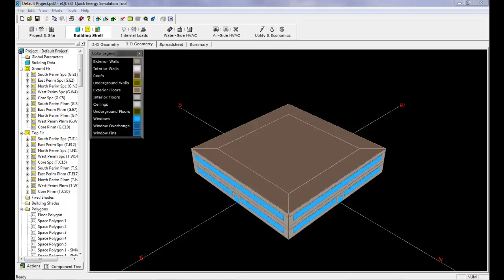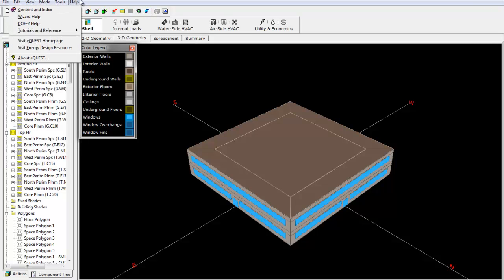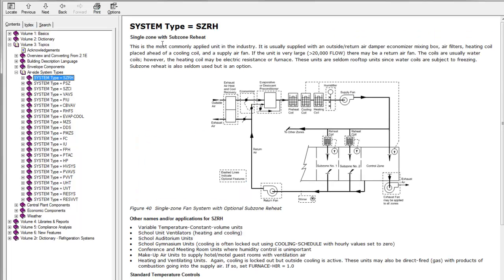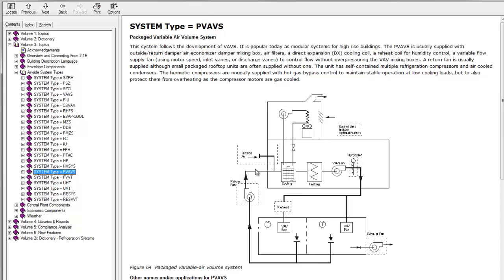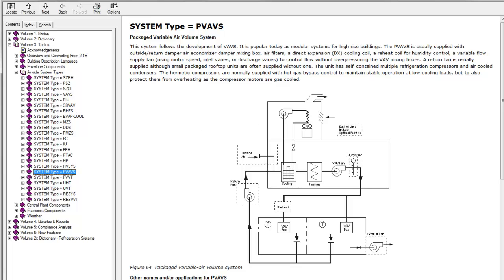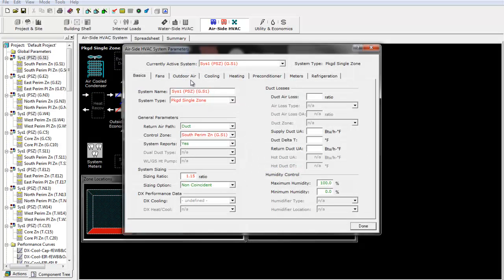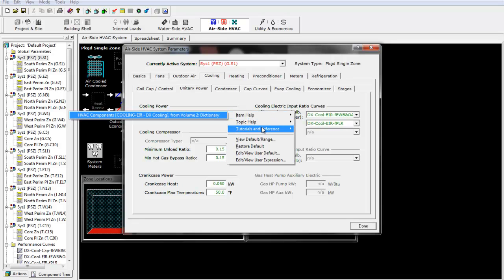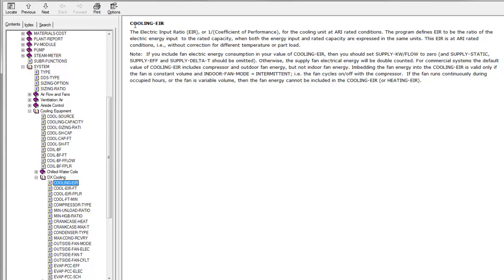eQuest Help Options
This goes over several ways to access eQuest help.